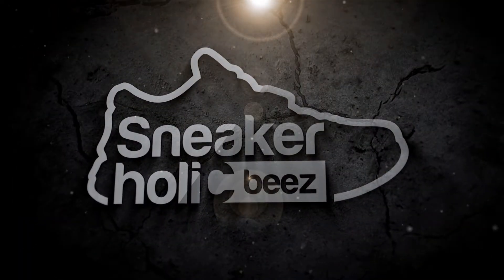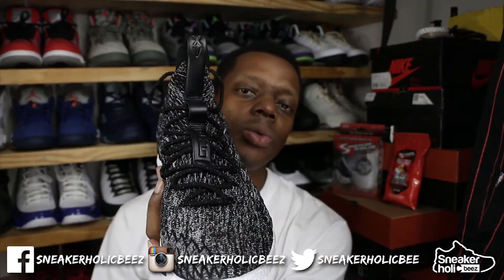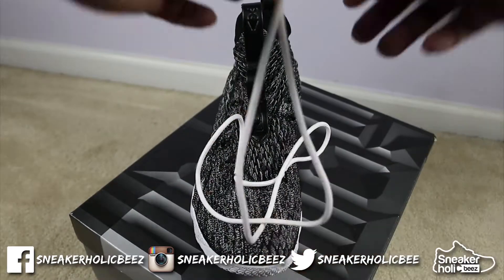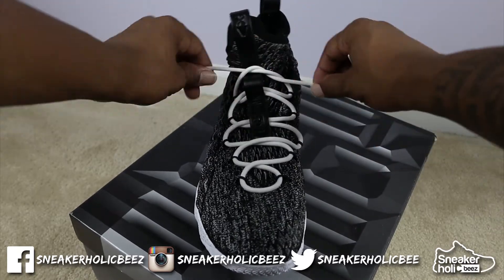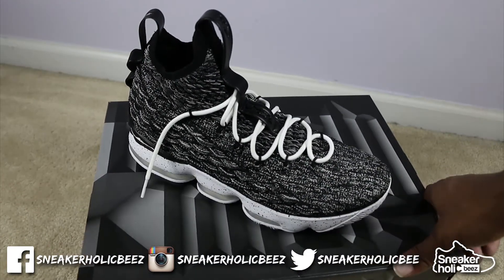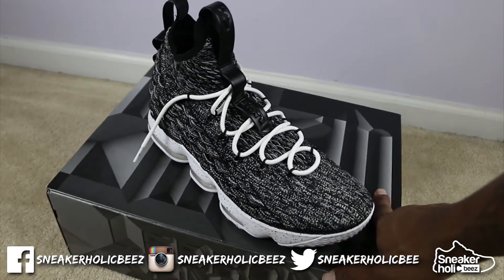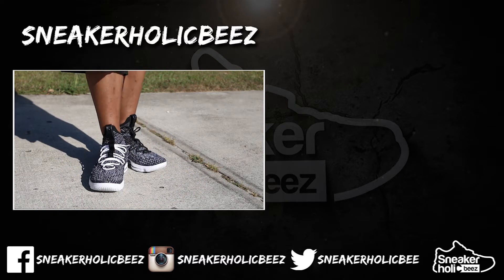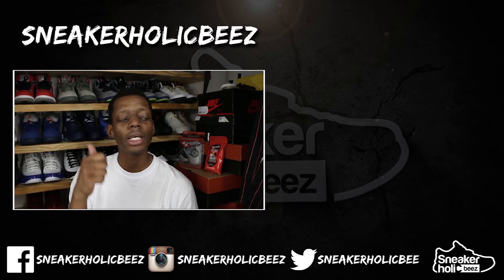LACE SWAP | NIKE LEBRON 15 ASHES LACE SWAPPING | LACED UP LACES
Wzup Sneakerholics, Its ya Boy Slim Beezy dropping another sneaker swapping video.  I will be doing a lace swap on my original Nike Lebron 15 Ashes laces with my new rope laces from laceduplaces.com.  Also as an added bonus, I included a couple  dope on feet looks as well!!!  Hope you enjoy this video.

Equipment
Camera:  Canon EOS 70D Digital SLR Camera w/18-135mm STM Lens

Lights: ESDDI Photography Softbox Continuous Lighting

Social Media...